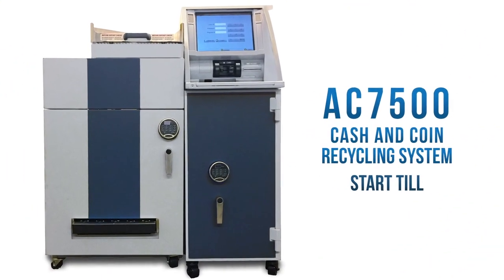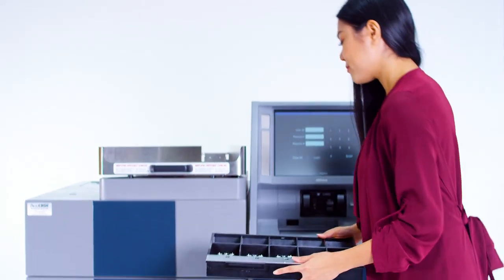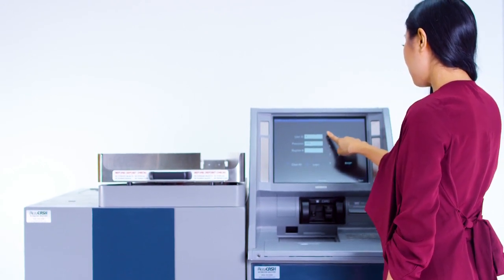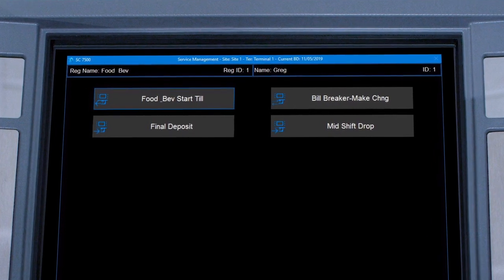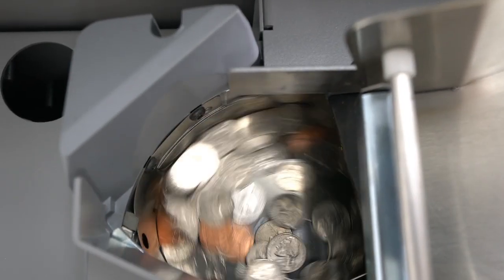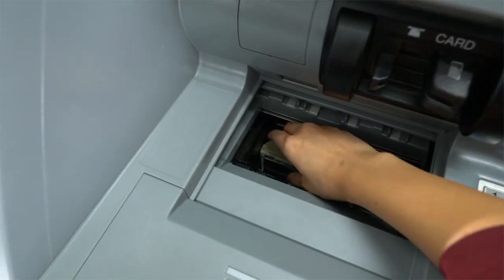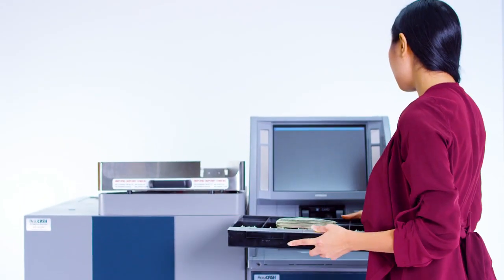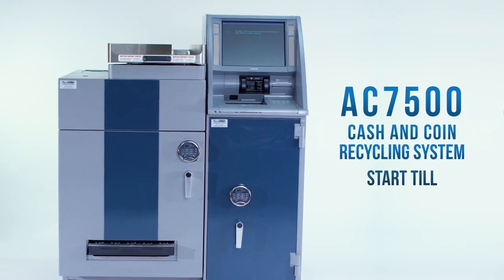SO CAL SAFE Accu Cash Automation Solutions product promotional promo video ad